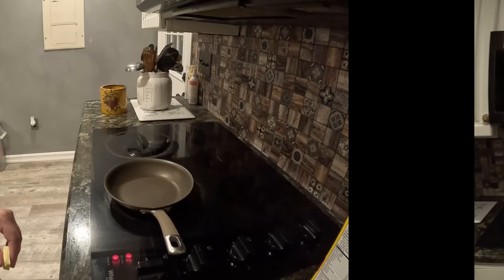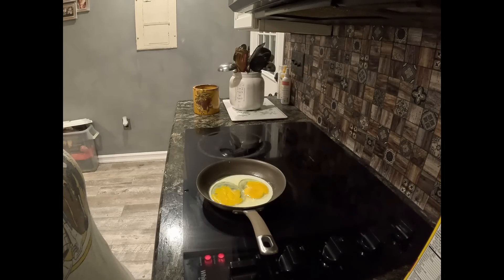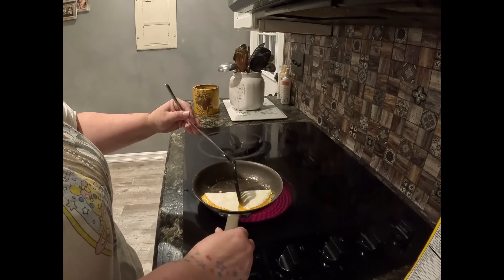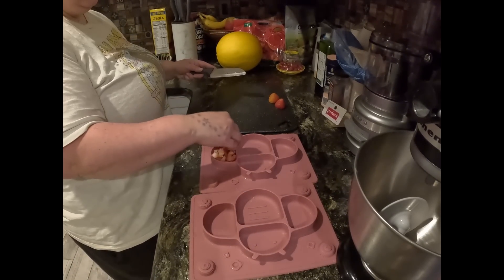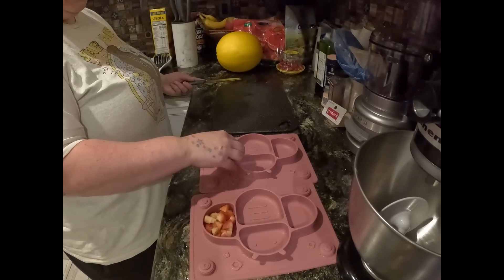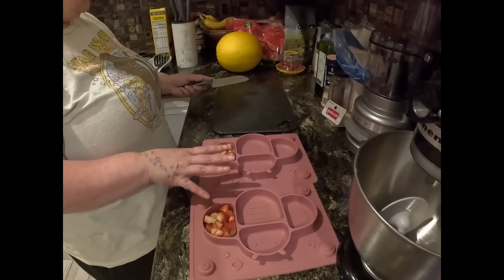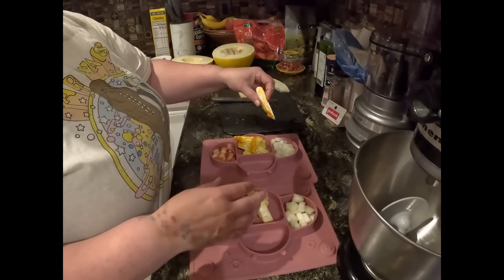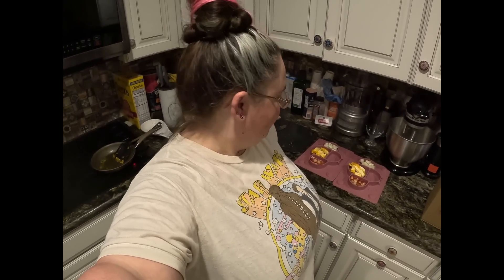How to make finger eggs for babies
How to make eggs into fingers for BLW and for toddlers. here is the link of my children eating their breakfast: